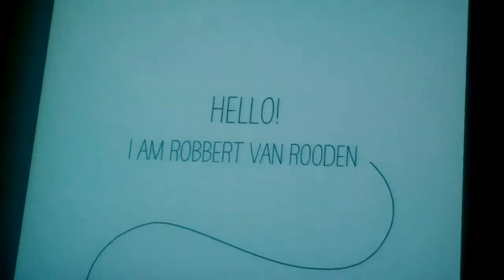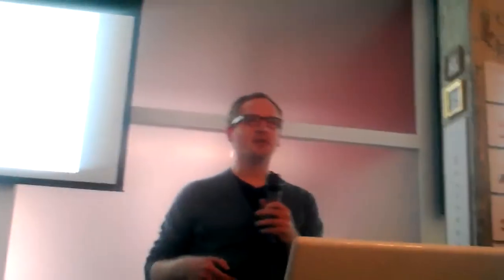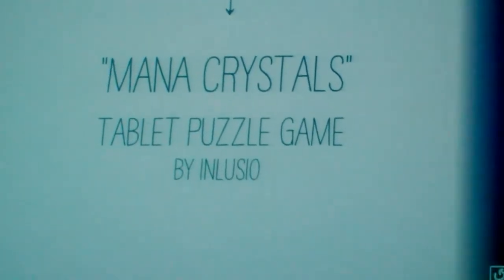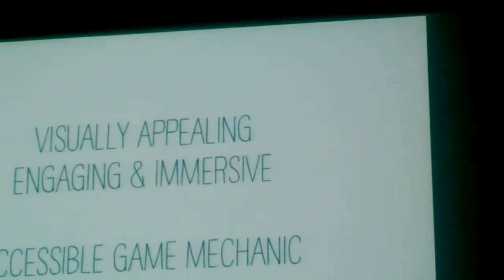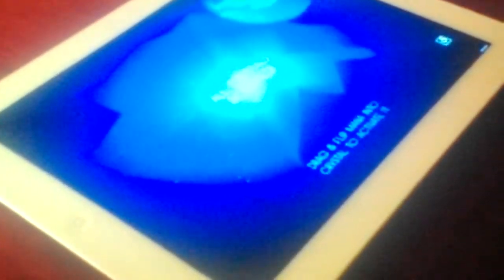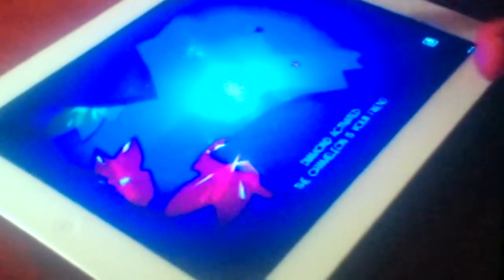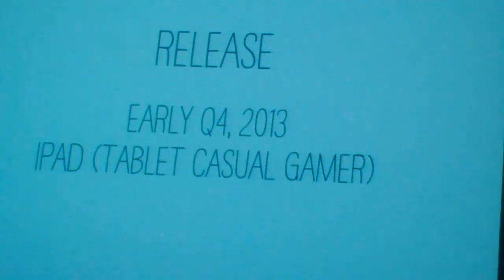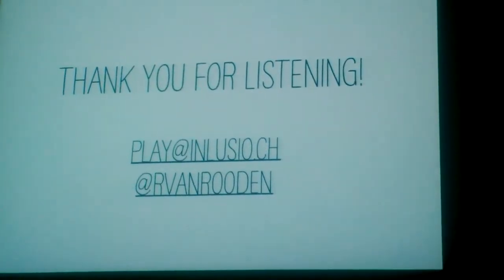Robbert van Rooden of Studio Inlusio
Robbert van Rooden of Studio Inlusio gives us a background of his company at swissnex.